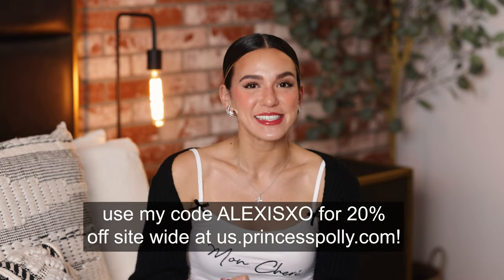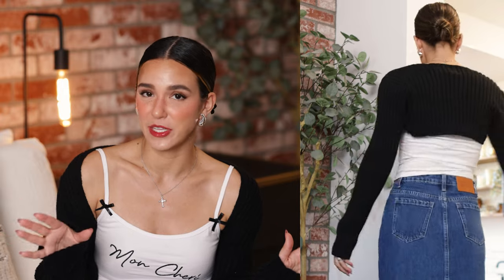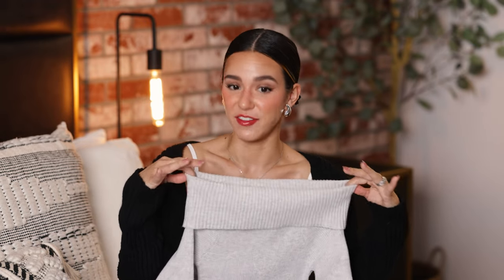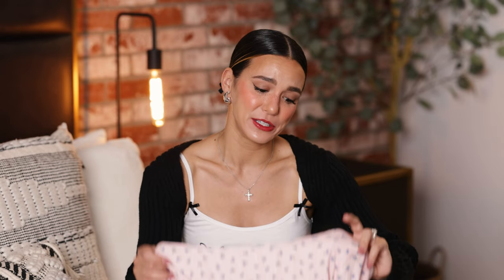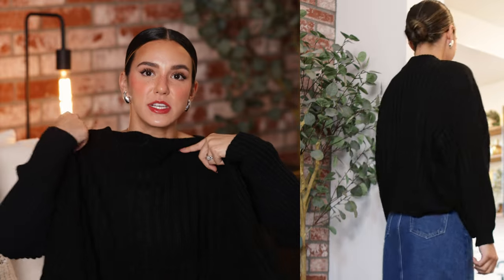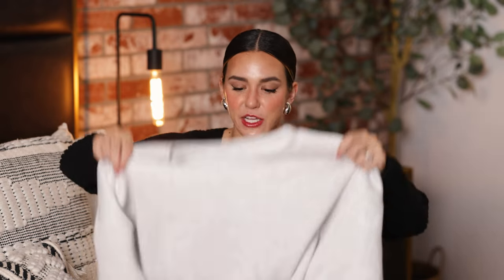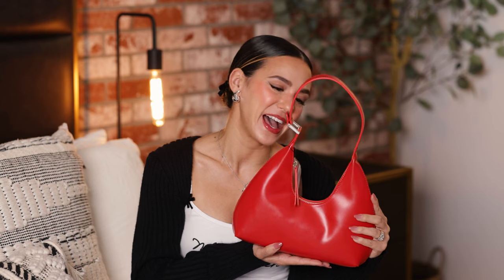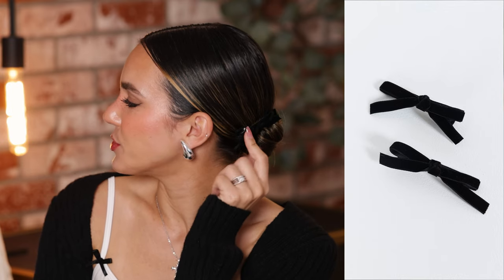HUGE PRINCESS POLLY FALL/WINTER TRY-ON HAUL! | 2023